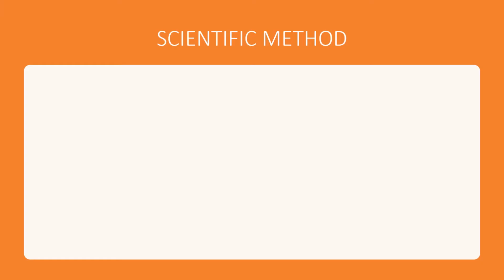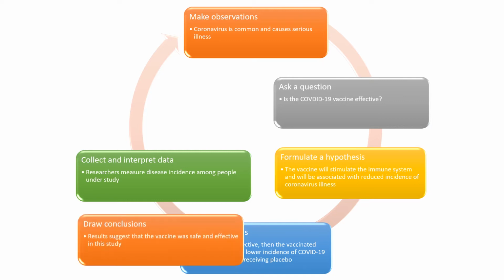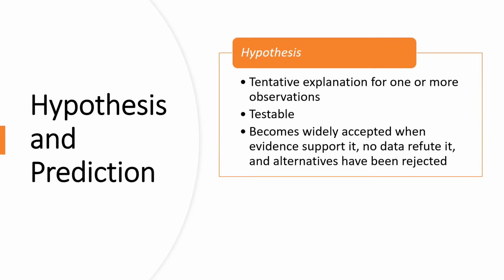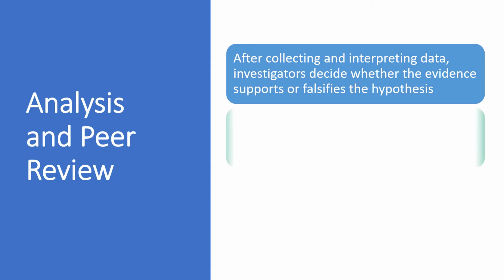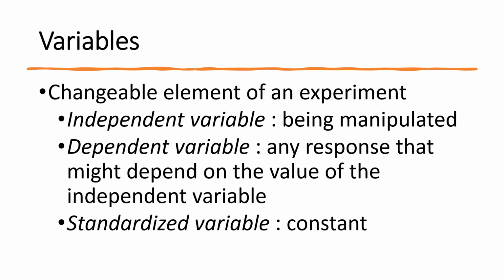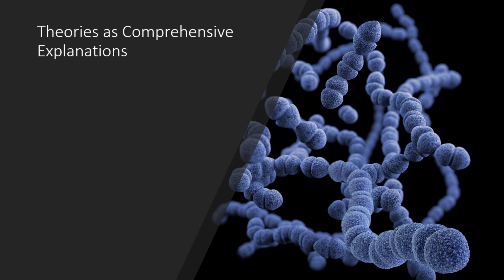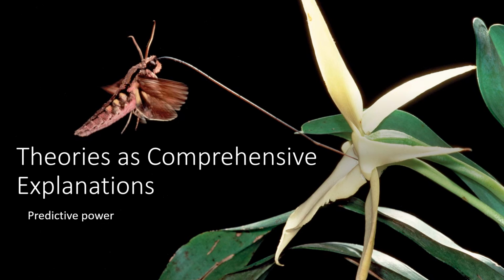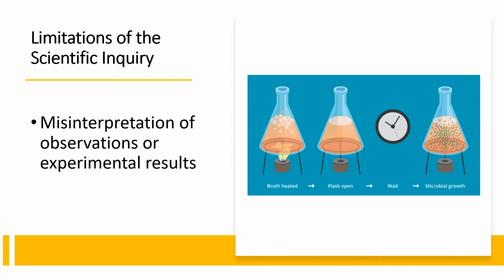THE SCIENTIFIC METHOD